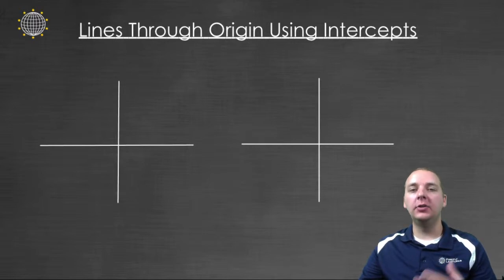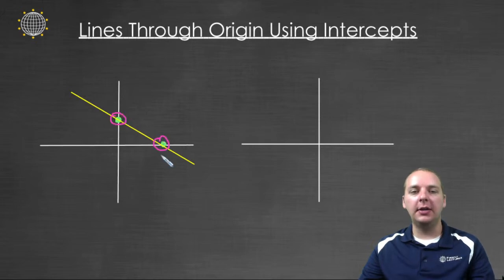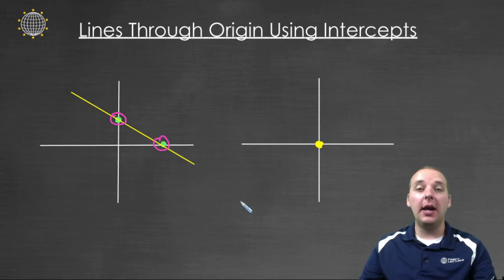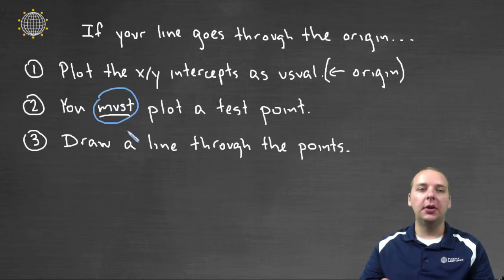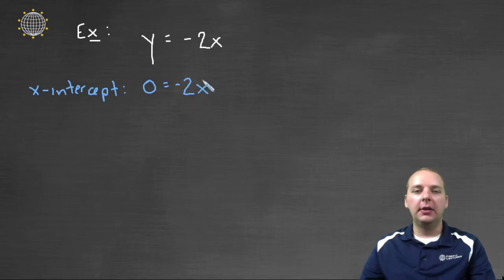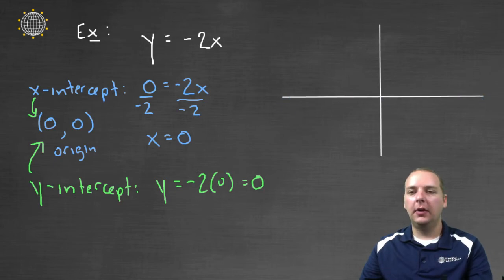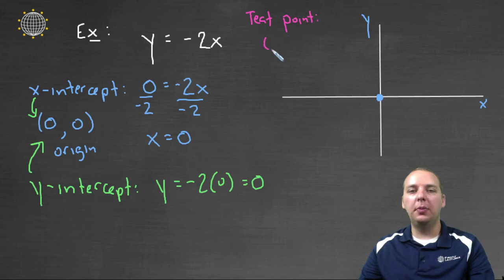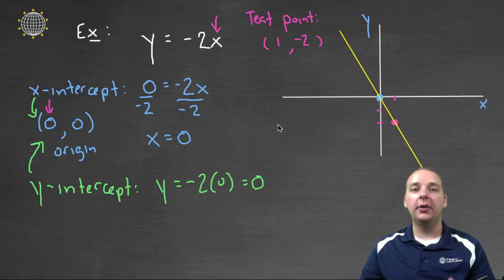Lines Through the Origin Using Intercepts